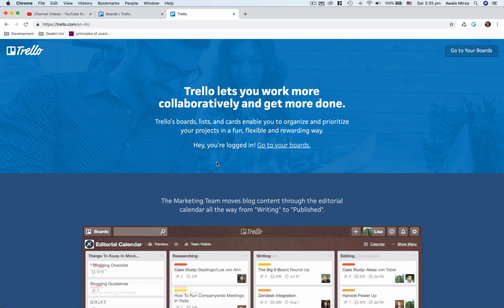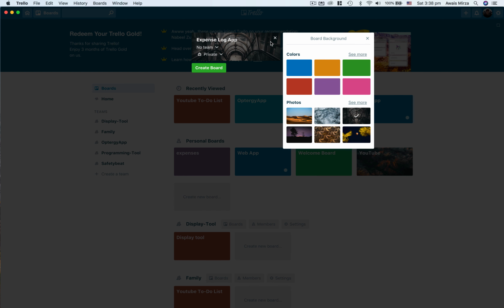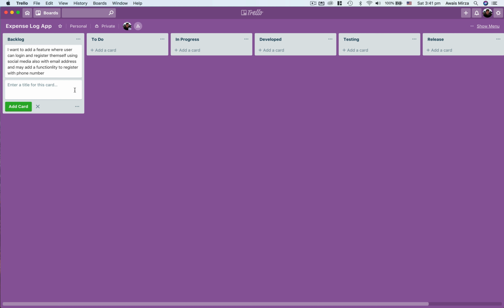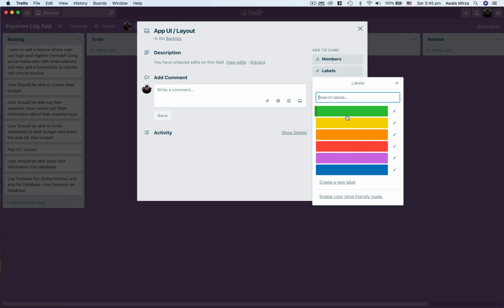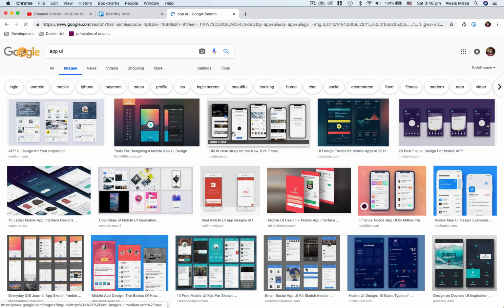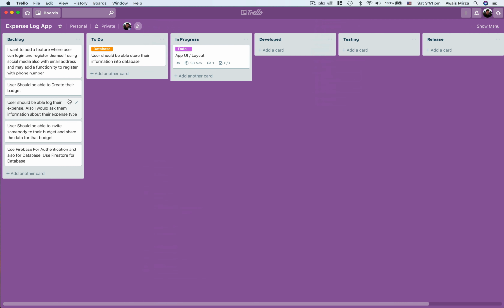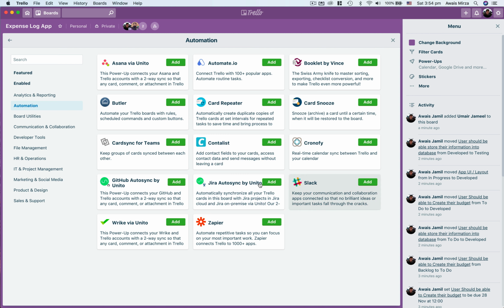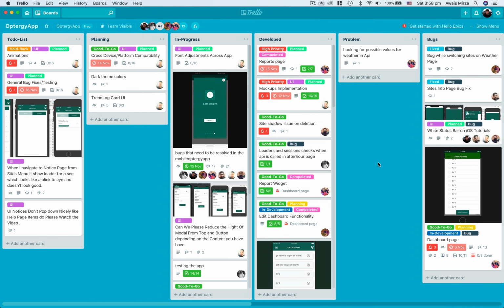Trello For Software Development Tutorial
Trello lets you work more collaboratively and get more done.
Trello’s boards, lists, and cards enable you to organize and prioritize your projects in a fun, flexible and rewarding way.

I will teach you How to Use Trello For Software Development.

2nd Javascript Book

Udemy Courses